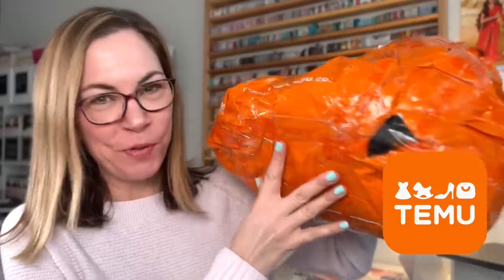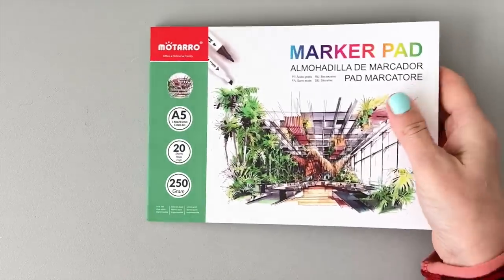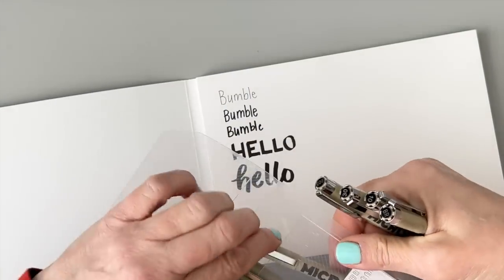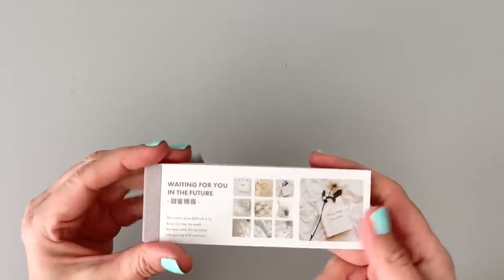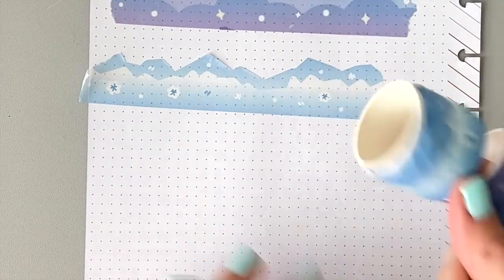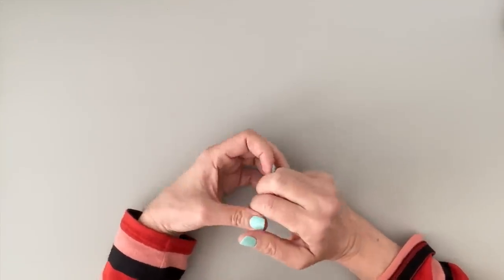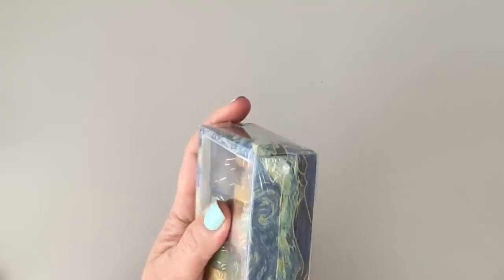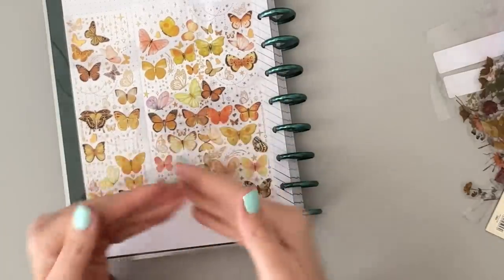HUGE TEMU HAUL! 😱 Honest Review - Inexpensive Planner & Stationery Supplies - Pens, Stickers & More!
Join me for a huge planner and stationery supply haul! I partnered with Temu for this video and I'm so excited to show you everything!